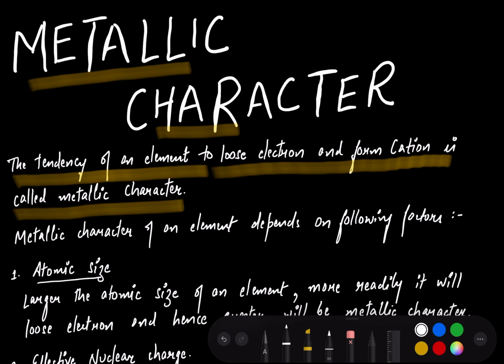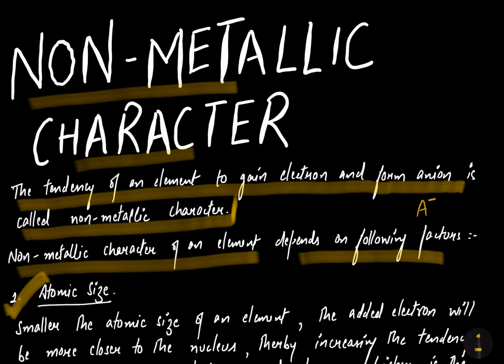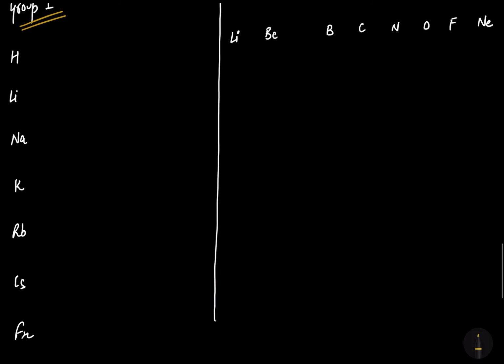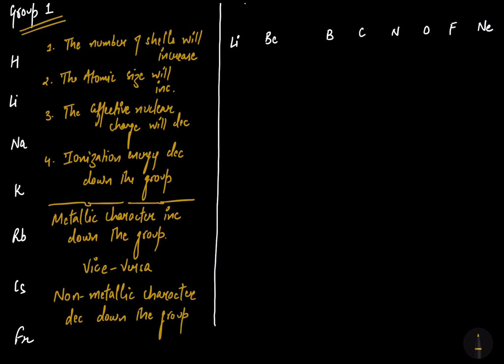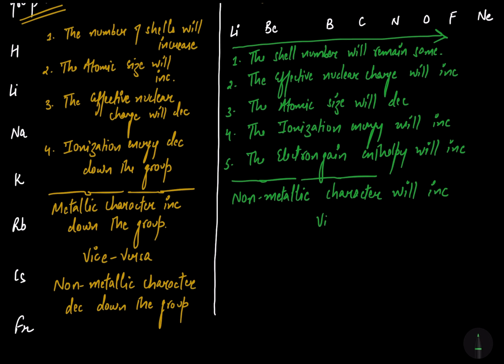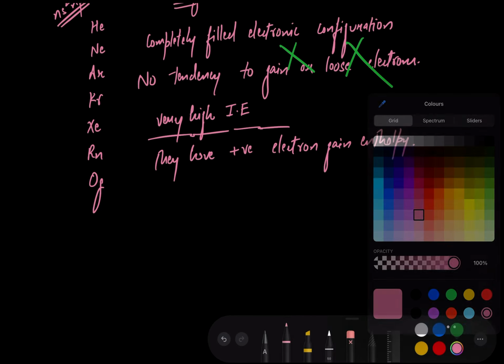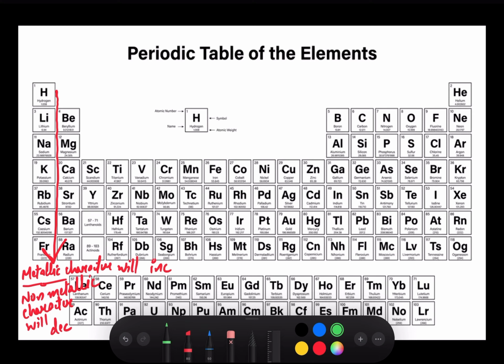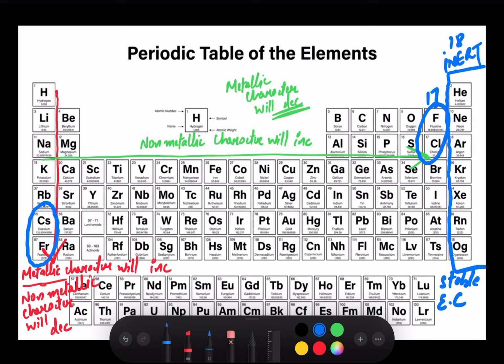Metallic/non-metallic character and its periodic trend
Hiii students...
In this lecture video i have discussed about metallic and non-metallic character...
Tendency of an elements to loose electron is called metallic character and on the another hand tendency to gain electron is called non-metallic character.
We have also discussed about the general periodic trend of metallic and non-metallic character in groups and periods along with anamolous behave of group 18.